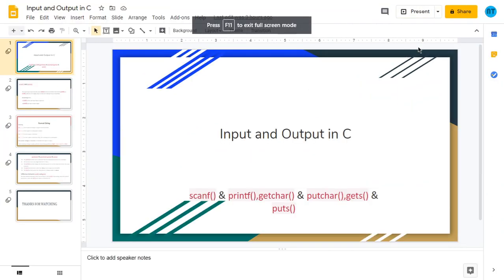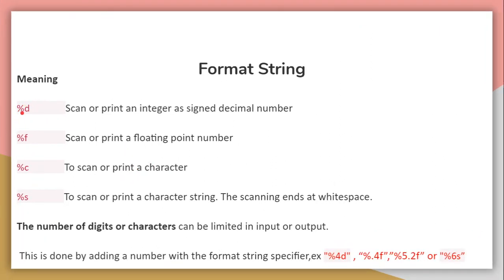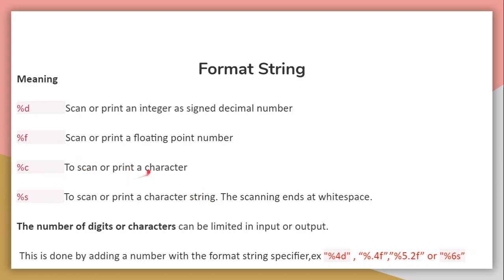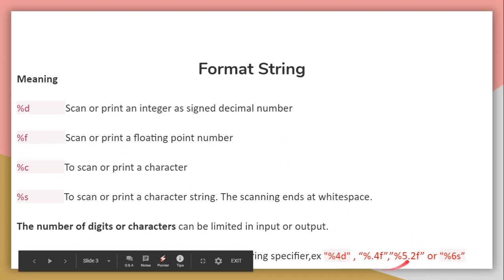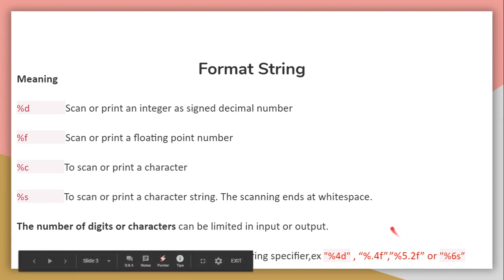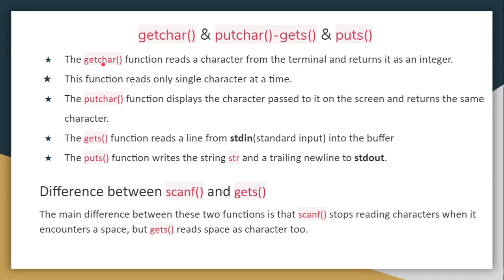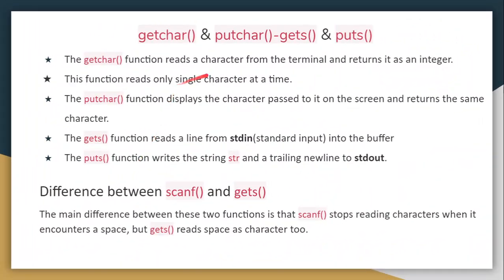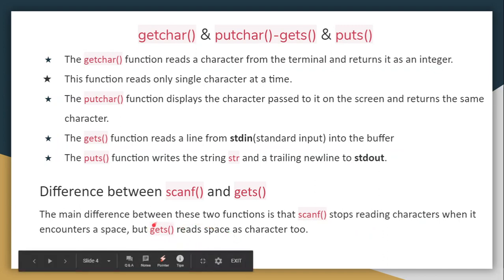Input output statement and function in C | Format specifier | Programming in C | Online class